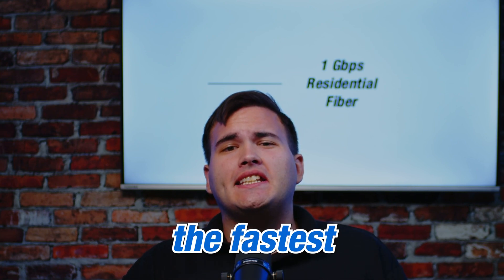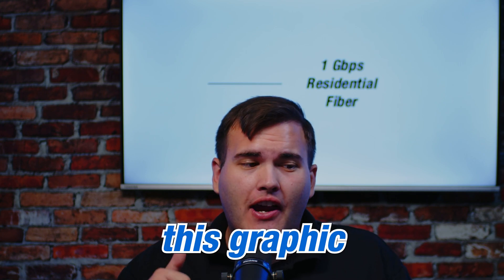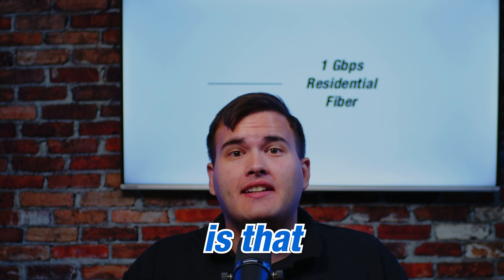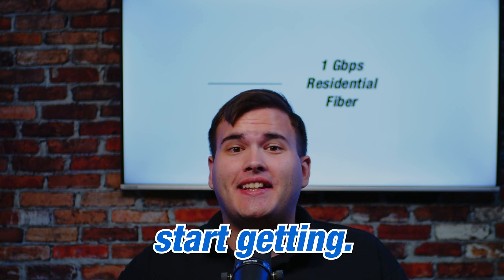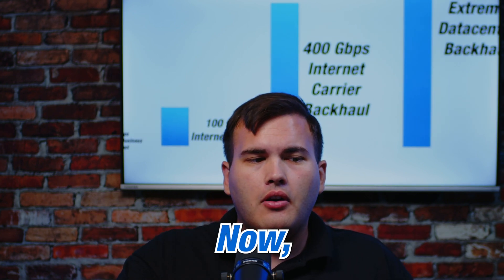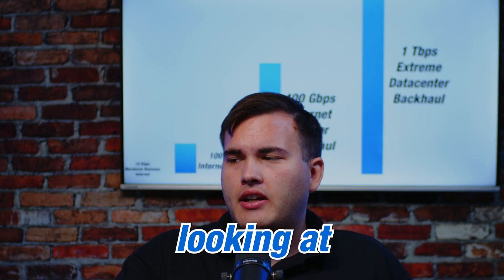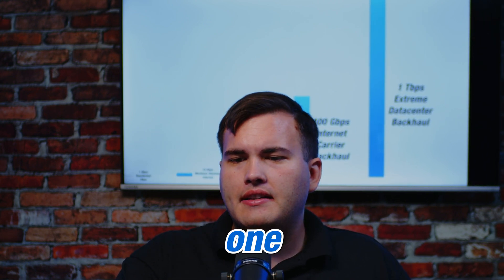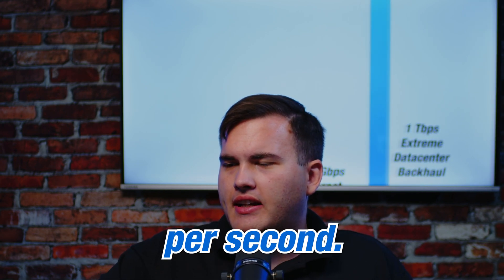AT&T Debuts fastest internet ever, 1 Tbps!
🕹️This is the official YouTube channel for Mad Gigabit. 🕹️

Mad Gigabit is a technology entrepreneur, content creator, and social media influencer that creates content from his gaming live streams and his technology projects!

Gaming Groups:
🚨 I currently play in Novus Roleplay! Novus Roleplay is a realistic QB Core FiveM server! for more information!

⚔️Dell Gang is an exclusive and private gaming group that Mad Gigabit belongs to.

🖥️Computer Specifications: 🖥️
CPU: AMD Ryzen 7 5800X
RAM: 64GB DDR4 3600 MHz Corsair Pro
GPU: Nvidia RTX 3090